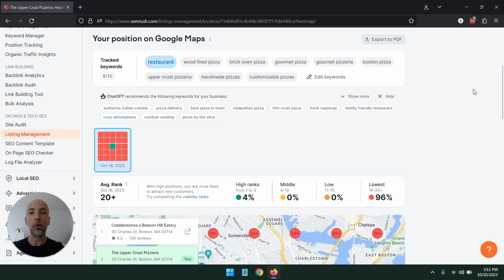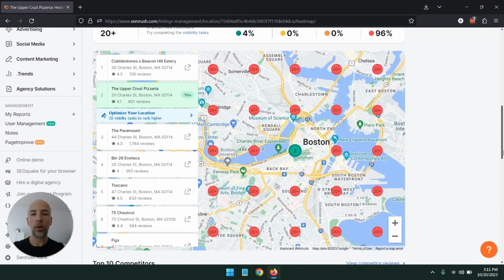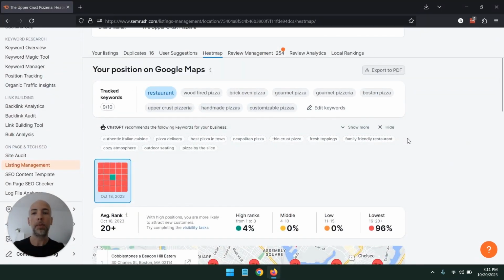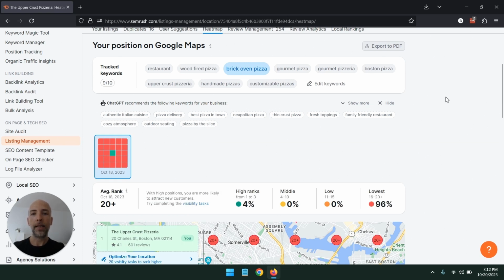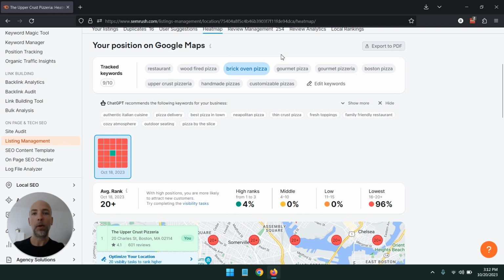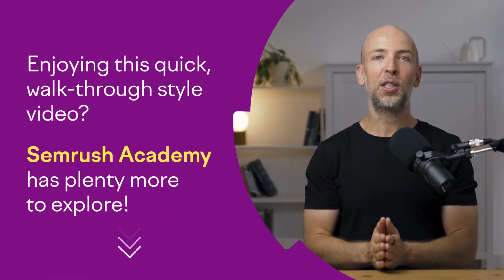How to Find Local Competitors Literally, on Google Maps 1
Ever wonder who your real local SEO competitors are? 🤔 Think you know all the players in your area? You might be surprised! 🎯 Enroll in our FREE local SEO course ▶︎

In this video, Brian will guide you through the eye-opening process of identifying your true local SEO rivals using Google Maps and Semrush's Listing Management tool.

Whether you're a local business owner eager to outshine your competition or an agency dedicated to elevating your client's local presence, this video is your roadmap to success.

Wanna skip around? Here you go:
00:00 Benefits of knowing who your local competitors are
00:22 Set up a listing
00:37 Who are your local competitors?
01:30 Tracking keywords
02:43 Bonus tip

I am provide top-notch SEO Services for Painting Contractors, Hire me